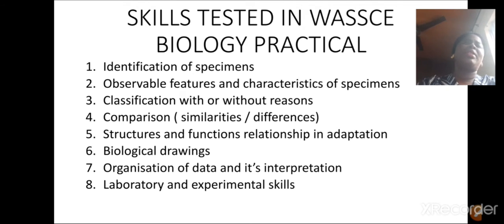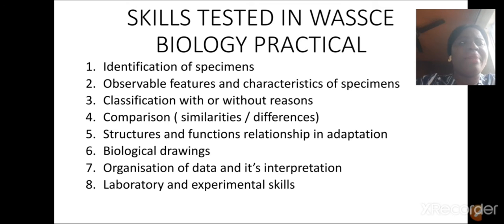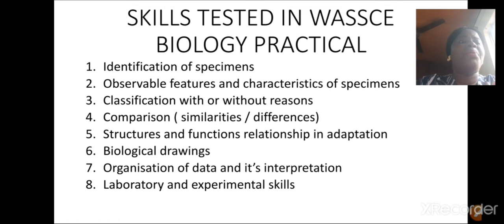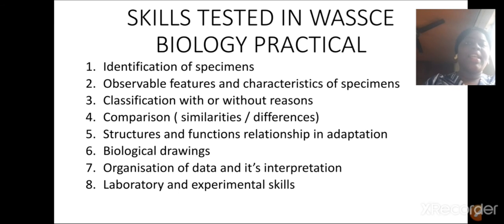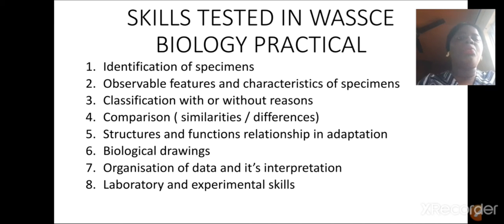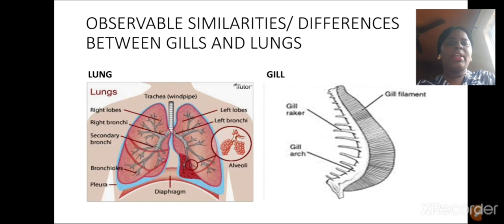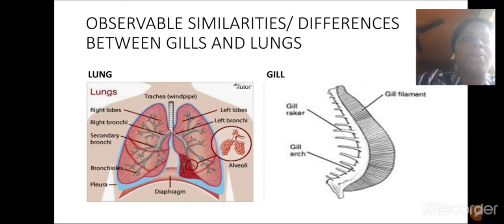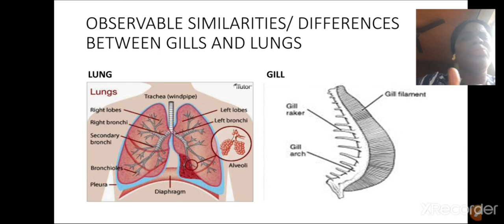KEYPOINTS TO EXCELLENT PERFORMANCE IN BIOLOGY PRACTICAL